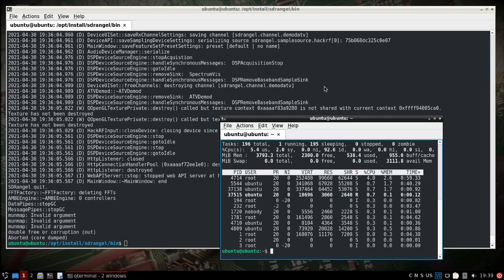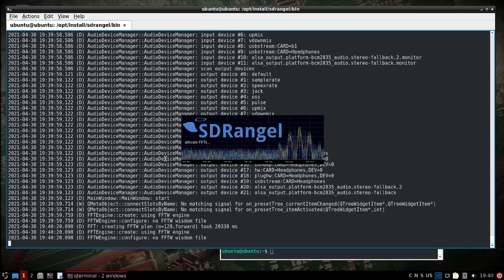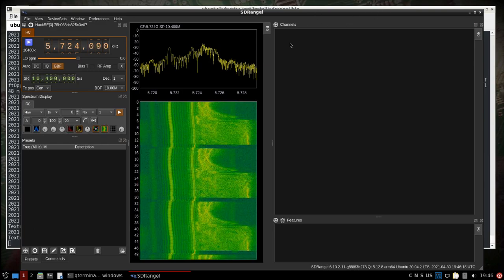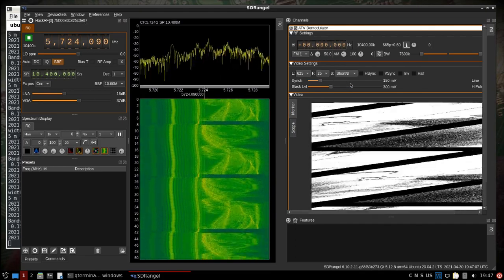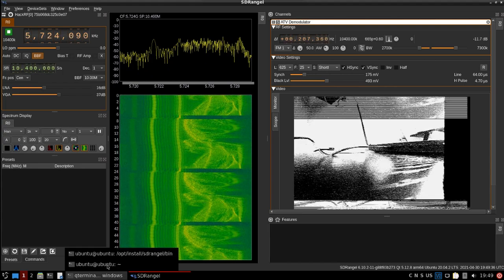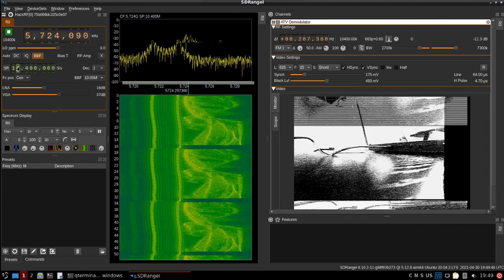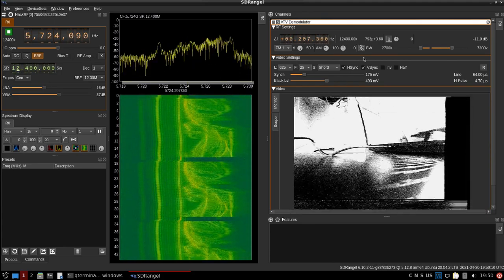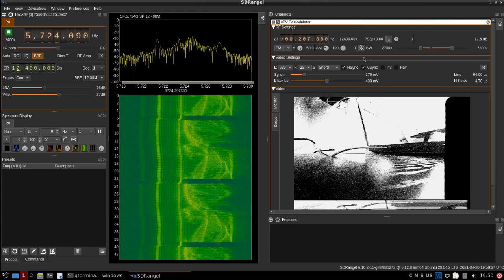DragonOS Pi64 Raspberry Pi Demodulating and Viewing 5GHz Drone Video Feed w/ hackRF (SDRAngel, Pi4)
Sat down to test SDRAngel out real quick and in the process decided to record the results. This video takes another look at using SDRAngel's ATV channel to demodulate and view an analog 5GHz FPV camera. I first had to compile and install SDRAngel, not covered in this video, but I eventually got it up and running.

A hackRF and 5GHz antenna was used to capture the video feed in real time. I was rather surprised with the end result as it seems to work just fine.

Once I figure out how to preinstall SDRAngel in DragonOS Pi64 without making the zipped image massive, I figure it'd be a great tool to go ahead and add in, just like how it's included in DragonOS Focal.

Hardware
- hackRF
- 5GHz analog FPV camera
- 5GHz antenna